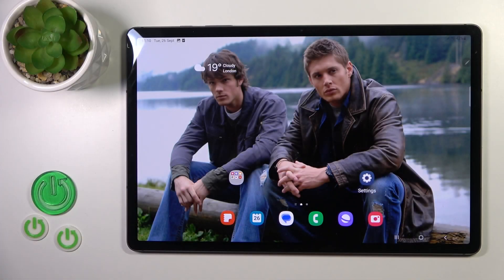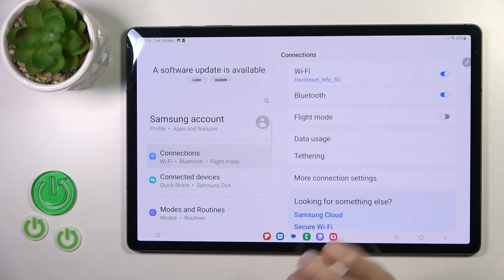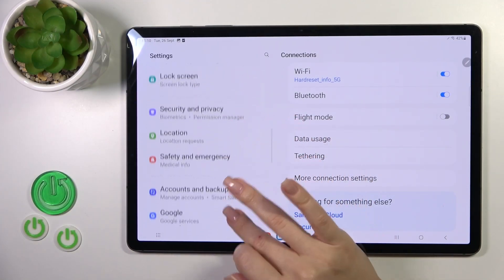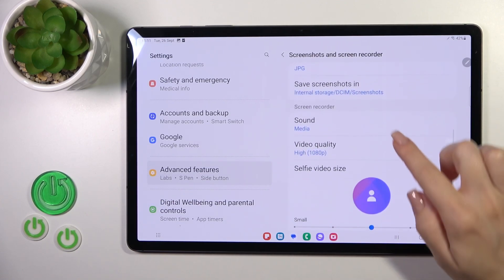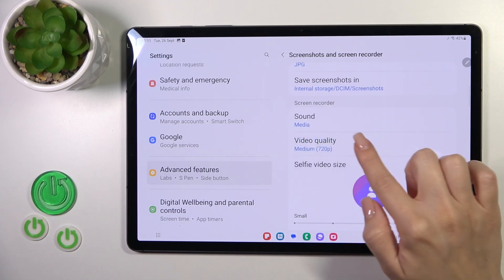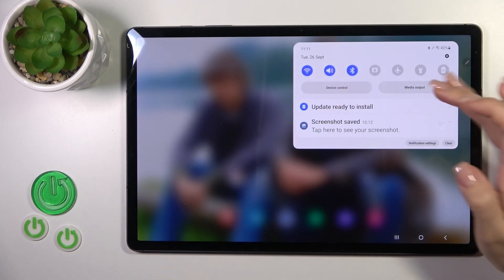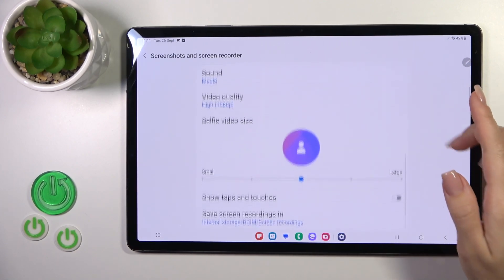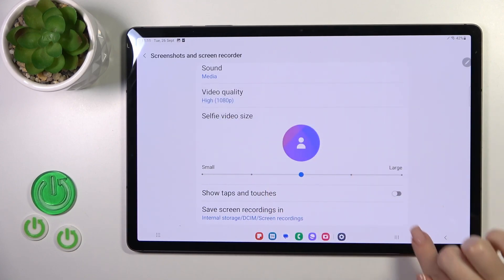How to Change Screen Recorder Video Quality in SAMSUNG Galaxy Tab S9+ – Screen Recording Quality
If you're wondering how to change the screen recorder video quality in your SAMSUNG Galaxy Tab S9+, then here we are coming to show you how to do it! In this tutorial, we would like to guide you to a proper section, which will allow you to easily manage the screen-recorded options. There you'll be able to easily customize the video quality. So let's follow all shown steps and successfully change screen recorder video quality in SAMSUNG Galaxy Tab S9+!